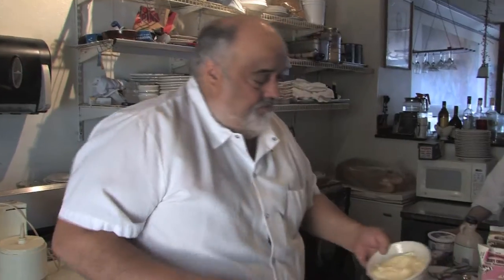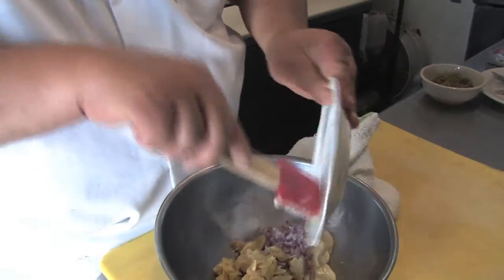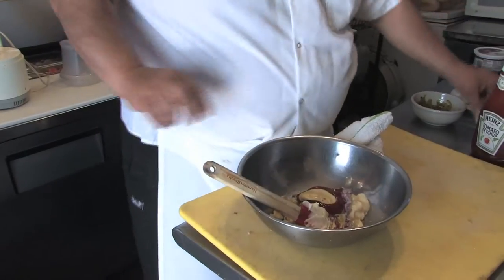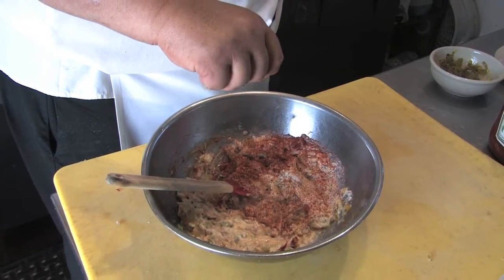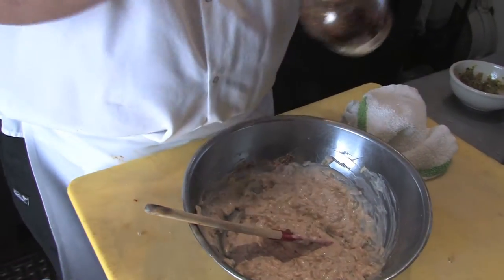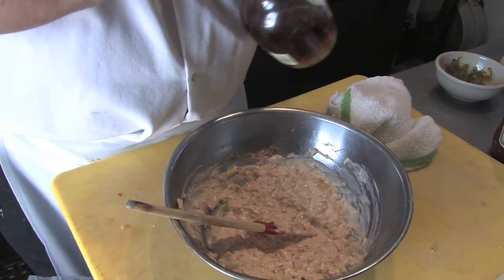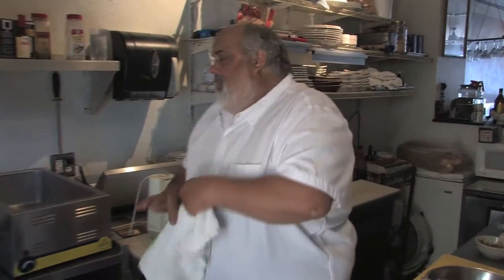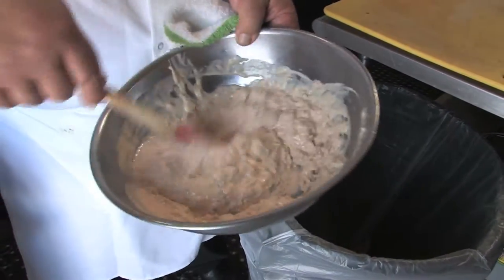Cajun Tartar Sauce